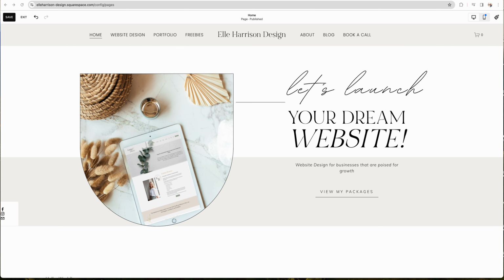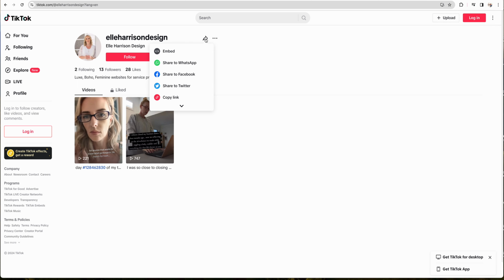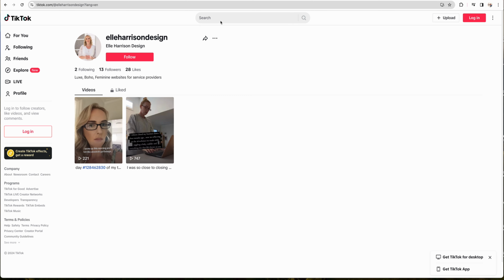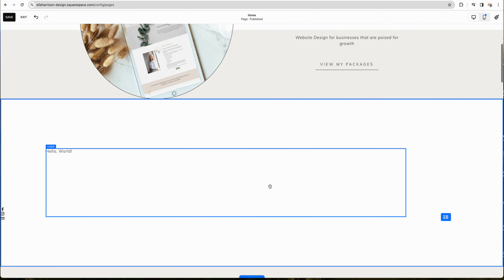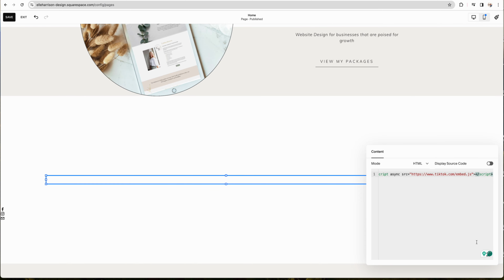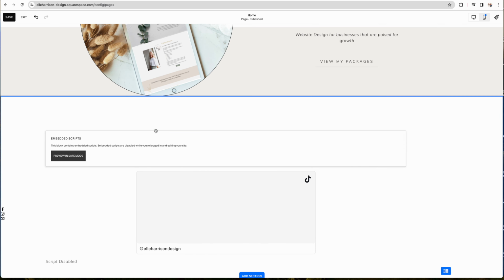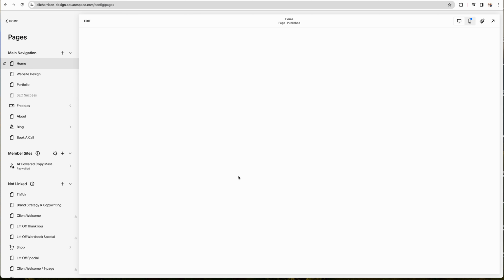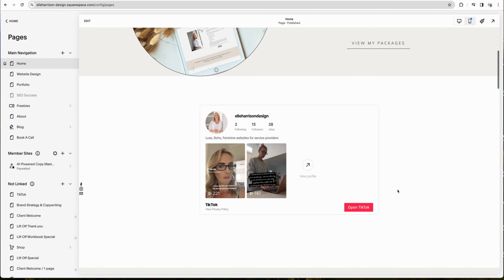Add TikTok to your Squarespace website for free - 2024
Add your TikTok account to your @squarespace 7.1 website for free!
For more of my tutorials or services, head to my